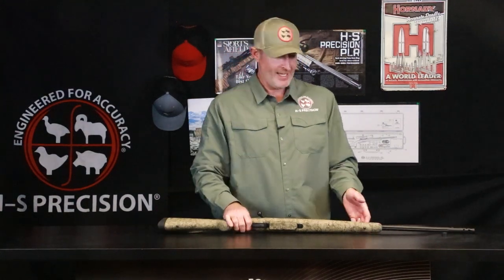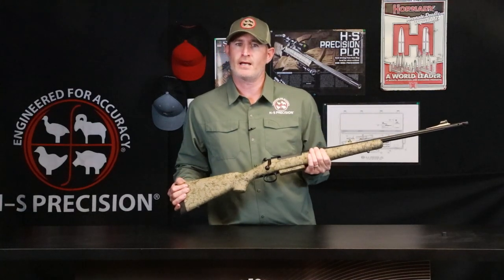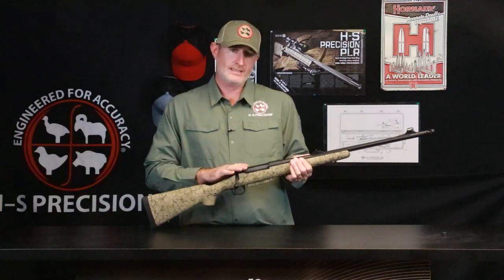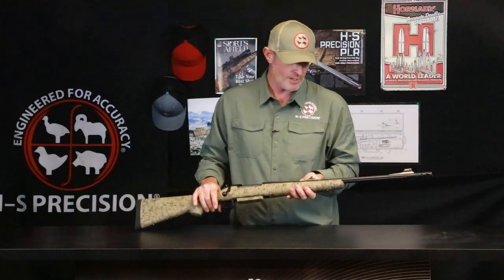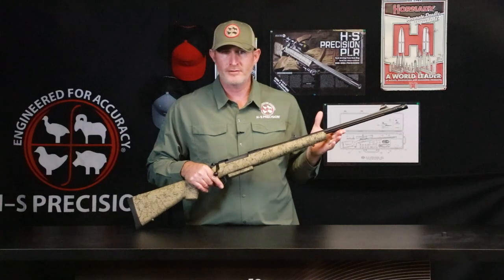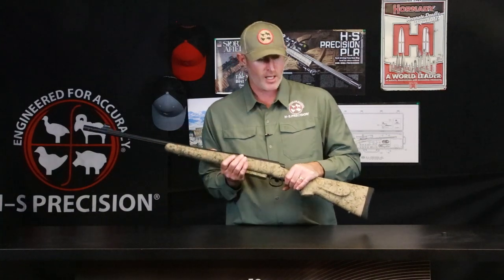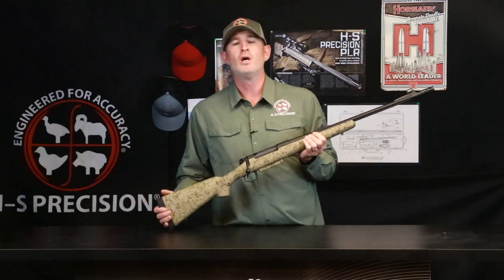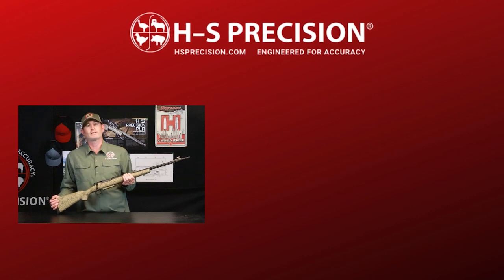PHR Explained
The PHR (Professional Hunter Rifle) is the ultimate dangerous big game hunting rifle. We designed the PHR specifically for the big bore calibers such as the 375 H&H, 416 Rigby, and 458 Lott.

The stock has a full length aluminum bedding block, integral cheek-piece, and built-in mercury recoil reducer. These options coupled with the larger African barrel contour (.750″ muzzle diameter) not only tame the recoil but make the PHR enjoyable to shoot, even in the largest of calibers.

**Background music licensed through third party by H-S Precision, Inc.**